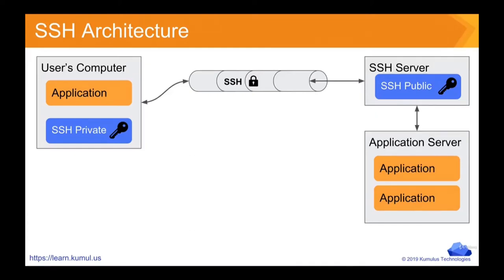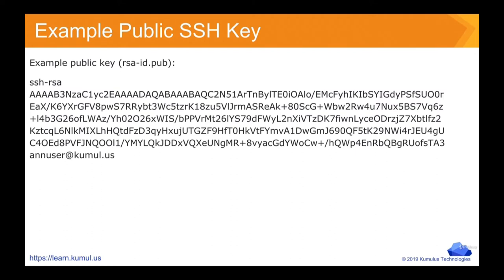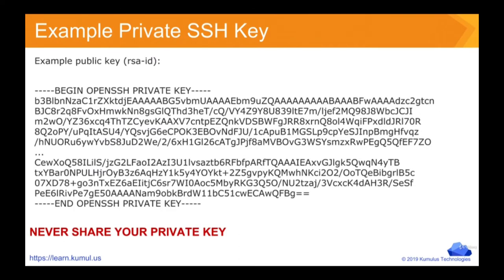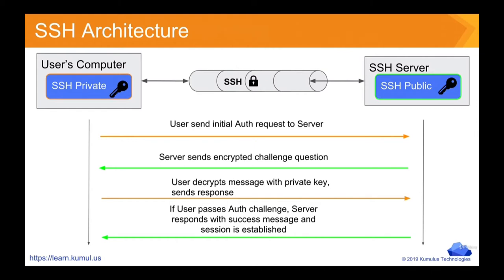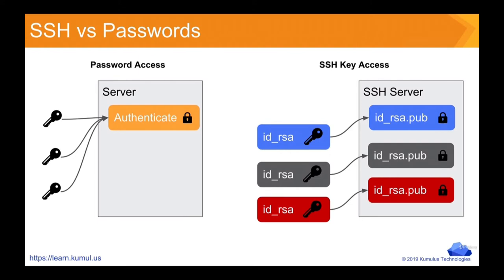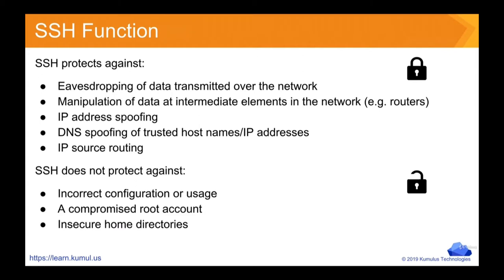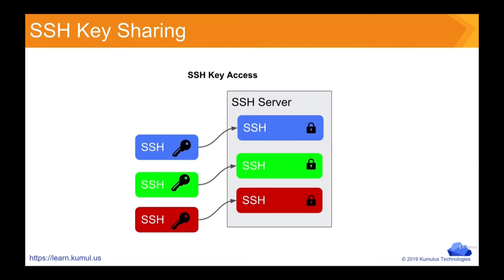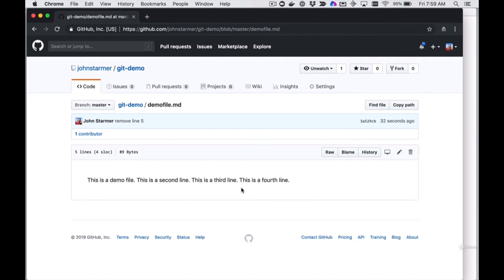Secure Shell (SSH): What, Why and How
In this tutorial, you'll learn what Secure Shell (SSH) is, why SSH is important, why it is used and how to implement it on MacOS, Linux and Windows environments.
How to Use SSH in Docker
Manage SSH connections with Python for Secure Remote Login

You will learn the benefits of using SSH as compared to passwords. You will see  how SSH functions and looks at the structure of SSH keys. Finally you'll get hands on experience generating and using a SSH key pair on the platform of your choice.

You'll learn:
Basics of what SSH is, why it used in cloud systems, how to generate your own SSH keypair and how to use a keypair in a cloud system.